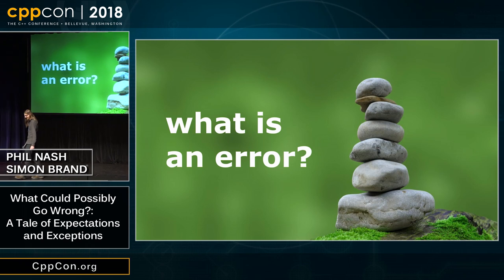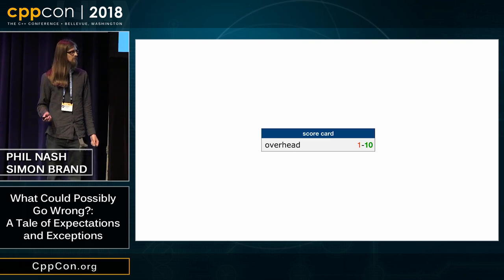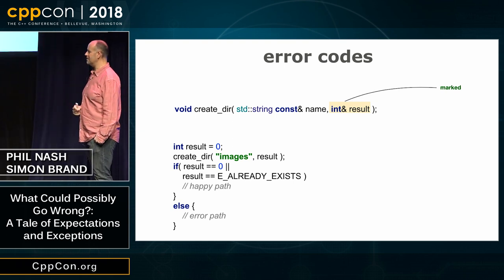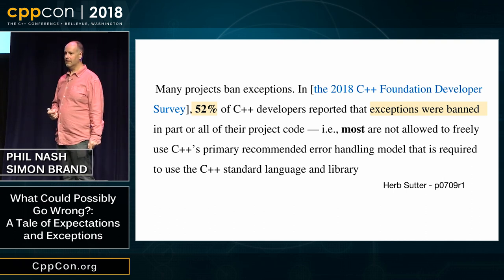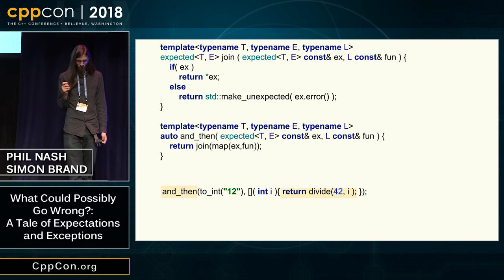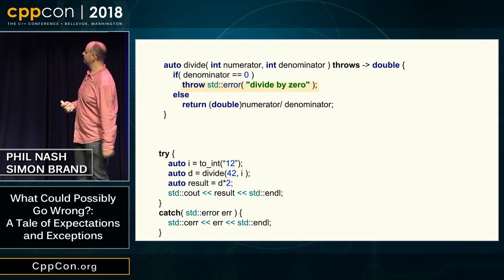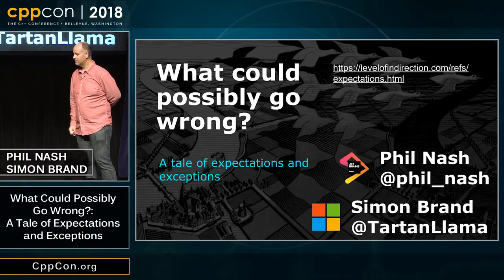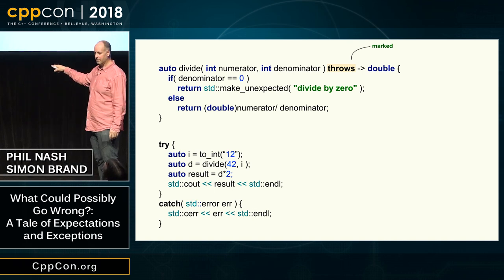CppCon 2018: Brand & Nash “What Could Possibly Go Wrong?: A Tale of Expectations and Exceptions”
Simon Brand & Phil Nash “What Could Possibly Go Wrong?: A Tale of Expectations and Exceptions”
In software things can go wrong. Sometimes we might expect them to go wrong. Sometimes it’s a surprise. In most cases we want to build in some way of handling these disappointments.

In some cases we can use exceptions. But there are many cases where the overhead of exceptions is more than we want or can afford - and some are so constrained that exceptions are not even possible. Alternatives now include std::optional, or the proposed std::expected - but these come with a lot of code overhead

What we really want is a way to concisely produce and handle disappointments in our code in a performant manner. This talk will evaluate a few approaches to solving this, including monads, syntactic sugar for error handling, and we'll even look at an intriguing possibility that promises to unify these worlds.
Simon Brand, Microsoft
C++ Developer Advocate

Simon is a C++ Developer Advocate at Microsoft. He turns into a metaprogramming fiend every full moon, when he can be found bringing compilers to their knees with template errors and debating undefined behaviour online. He co-organises the Edinburgh C++ user group and contributes to various programming standards bodies.

Outside of programming, he enjoys experimental films, homebrewing, and board games.

Phil Nash, JetBrains
Developer Advocate

Phil is the author of the test frameworks, Catch - for C++ and Objective-C, and Swordfish for Swift. As Developer Advocate at JetBrains he's involved with CLion, AppCode and ReSharper C++. More generally he's an advocate for good testing practices, TDD and using the type system and functional techniques to reduce complexity and increase correctness. He's previously worked in Finance and Mobile as well as an independent consultant and coach specialising in TDD on iOS.